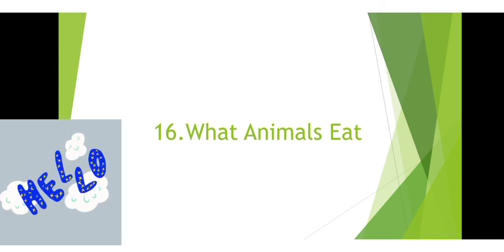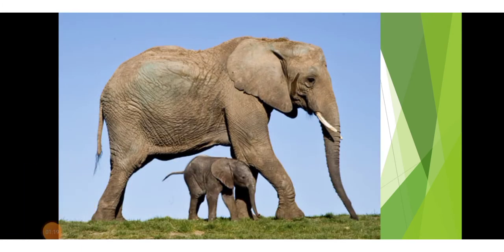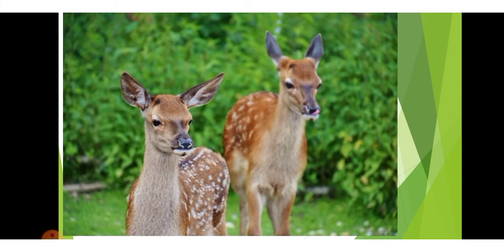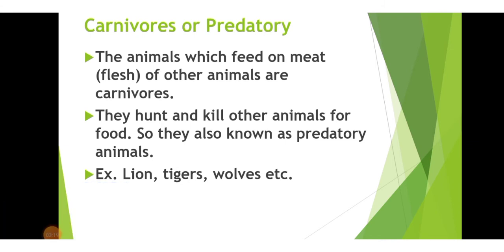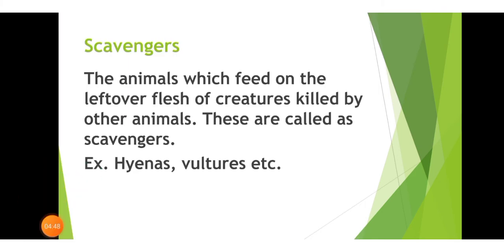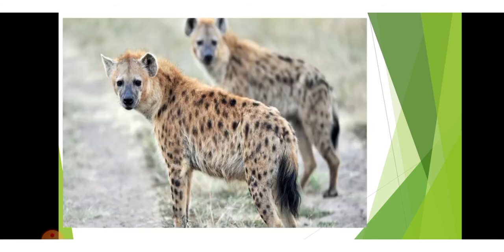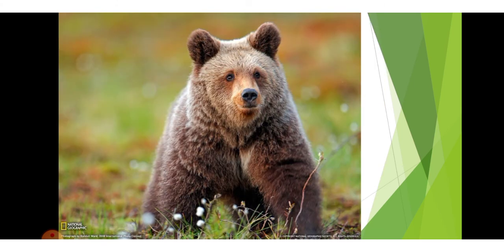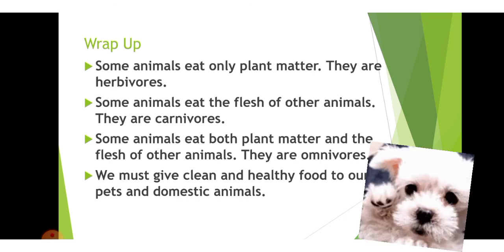EVSPRIMARY 🧑‍🏫👩‍🎓EKTA SCIENCE EDUCATION! WHAT ANIMALS EAT !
EKTA SCIENCE EDUCATION
EVS PRIMARY (I to IV)
WHAT ANIMALS EAT ??
1.TYPES OF EATING HABITS OF ANIMALS
2.HERBIVORES
3.CARNIVORES
4 OMNIVORES
5.SCAVENGERS
6. WRAP UP